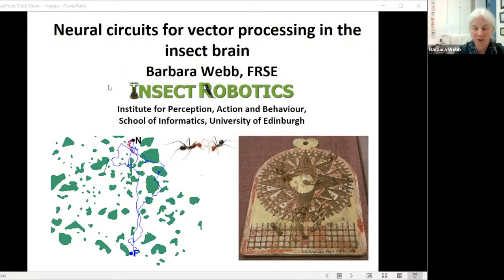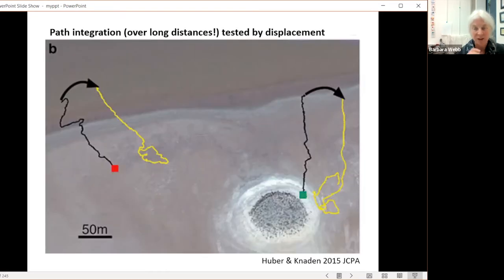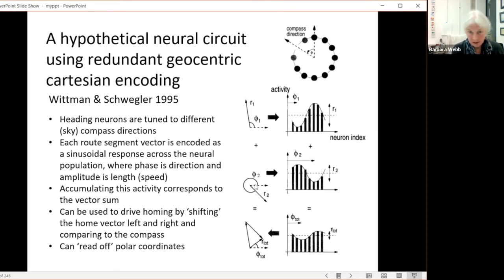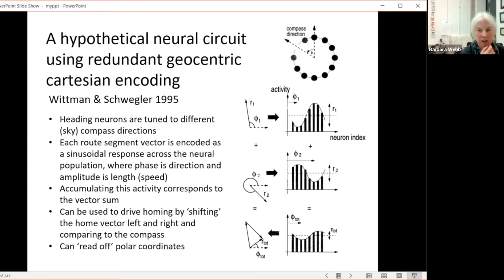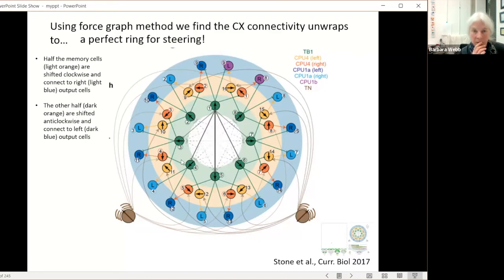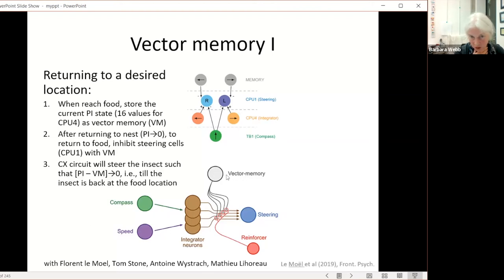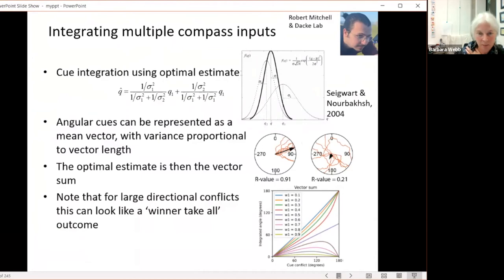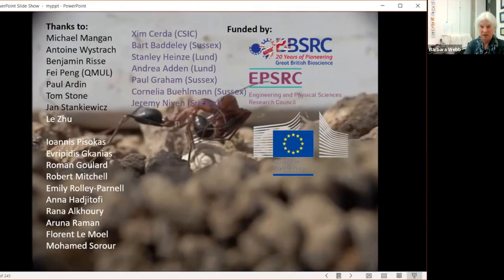Neural circuits for vector processing in the insect brain | Barbara Webb, University of Edinburgh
Van Vreeswijk Theoretical Neuroscience Seminar
Wednesday, November 23, 2022, at 11:00 am ET
Barbara Webb

Title: Neural circuits for vector processing in the insect brain

Abstract: Several species of insects have been observed to perform accurate path integration, constantly updating a vector memory of their location relative to a starting position, which they can use to take a direct return path. Foraging insects such as bees and ants are also able to store and recall the vectors to return to food locations, and to take novel shortcuts between these locations. Other insects, such as dung beetles, are observed to integrate multimodal directional cues in a manner well described by vector addition. All these processes appear to be functions of the Central Complex, a highly conserved and strongly structured circuit in the insect brain. Modelling this circuit, at the single neuron level, suggests it has general capabilities for vector encoding, vector memory, vector addition and vector rotation that can support a wide range of directed and navigational behaviours.